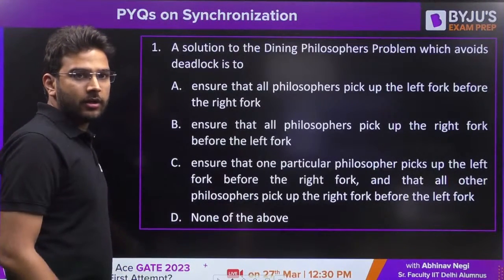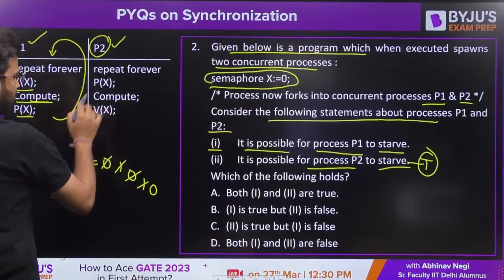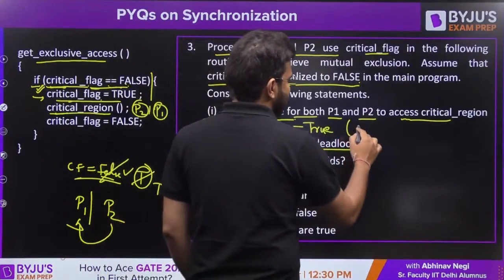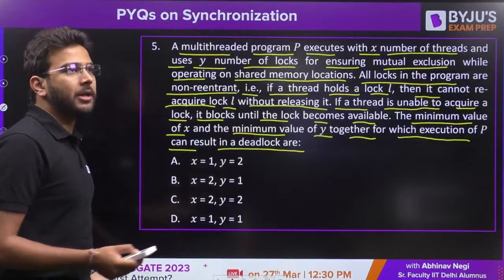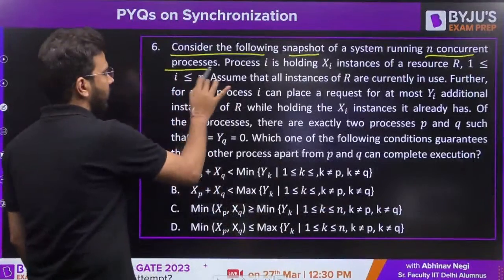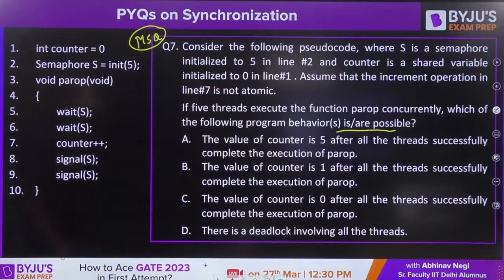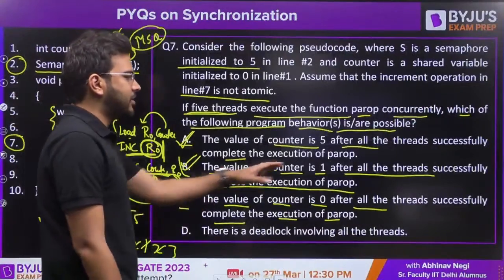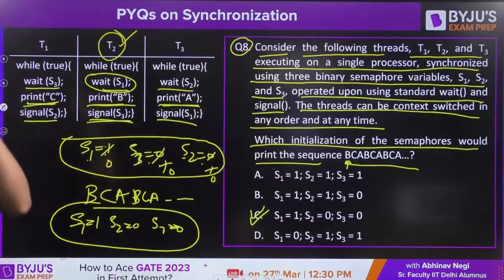Synchronization PYQs | Operating Systems | GATE CSE 2023 EXAM | Free Online Class | BYJU'S GATE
Join this session to solve  Synchronization PYQs from Operating Systems to prepare for the GATE CSE 2023 exam.

In this session, BYJU’S Exam Prep GATE expert, Anshul Sir, helps you revise GATE Operating System concepts through GATE Computer Science previous years’ questions. Sir covers all Synchronization topics from the Operating System GATE syllabus. In addition, sir gives an in-depth explanation of concepts used in each question for complete understanding. Watch this complete session to solve important Synchronisation questions for GATE.

Benefits of watching this session:
- Solve Synchronization GATE questions
 - Revise concepts from Synchronization for the GATE CSE exam
- Boost your GATE CSE preparation
- Formulas and shortcuts to help you solve GATE CS questions

This session helps you revise Synchronization from OS GATE with the best examples and questions. Further, you also get formulas and results that help you solve questions in the GATE CSE exam.

BYJU’S Exam Prep boosts your preparation with LIVE sessions and videos on important topics, GATE syllabus, free crash course, GATE exam 2023 preparation strategy, PYQs, mock tests, revision strategy, online coaching, GATE motivation and GATE 2023 study plan. Also, prepare for GATE, IES, BARC, ISRO, HPCL, HAL, BHEL, PSUs, NIELIT and PGEE exams with the most comprehensive learning resources.